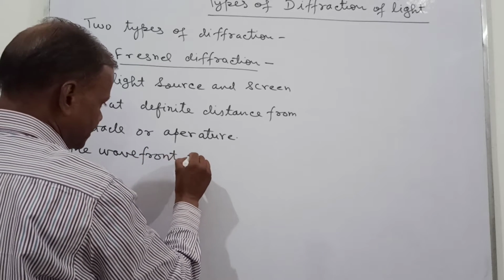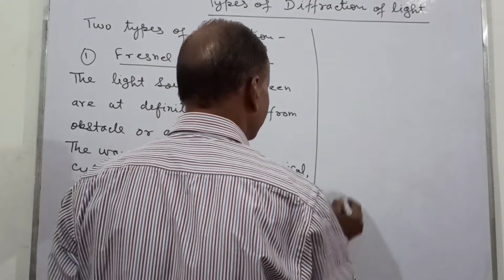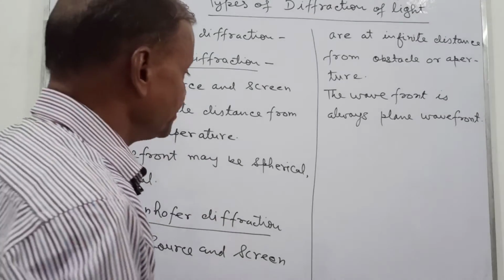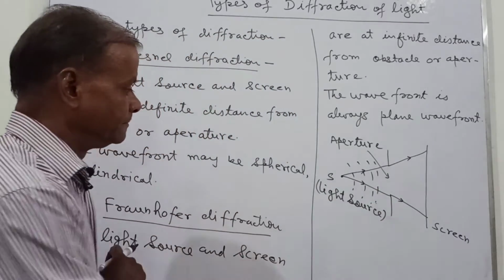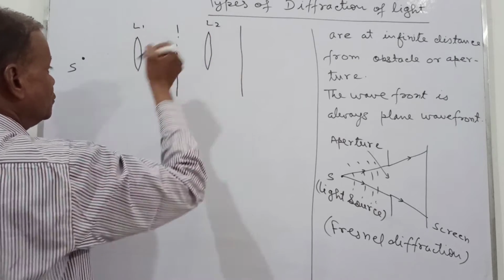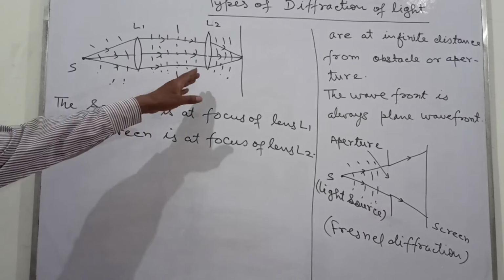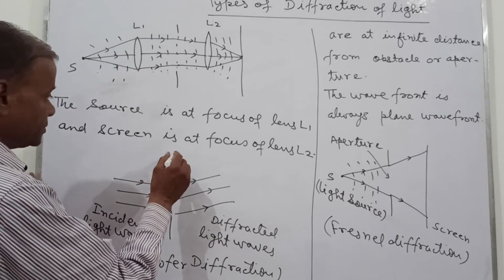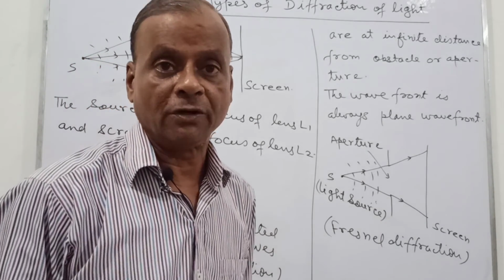TYPES OF DIFFRACTION OF LIGHT CLASS- 12th CHAPTER- 12 WAVE OPTICS